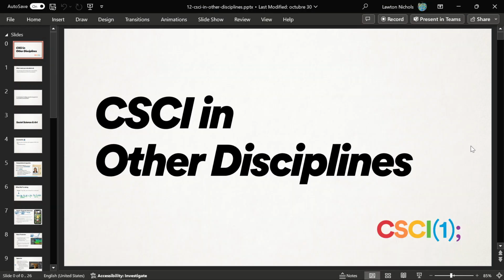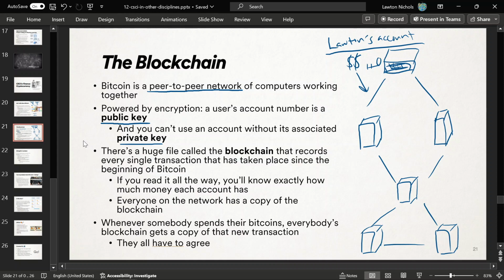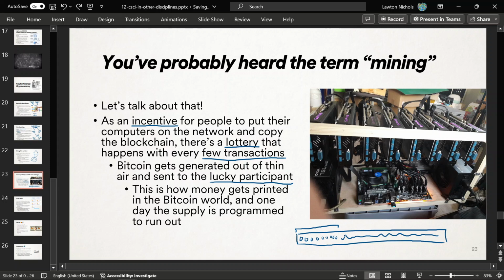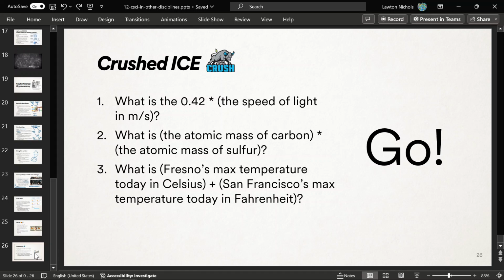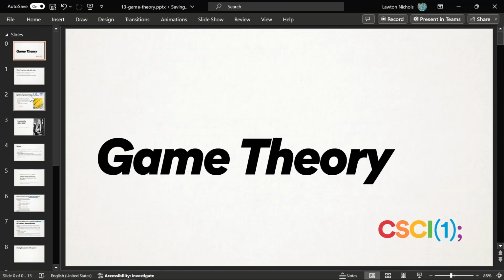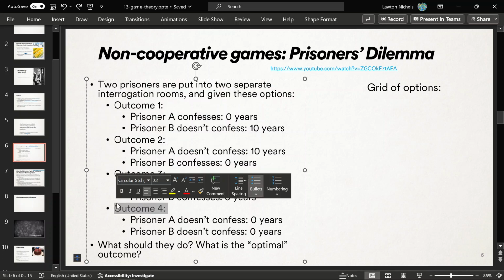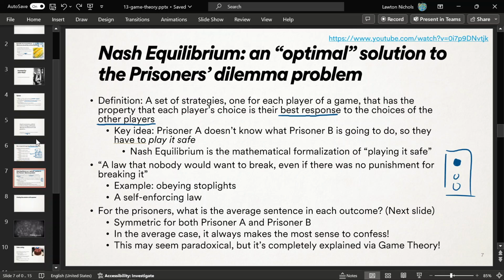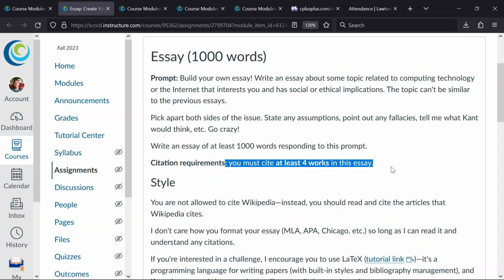(F23) CSCI 1 Lecture 25